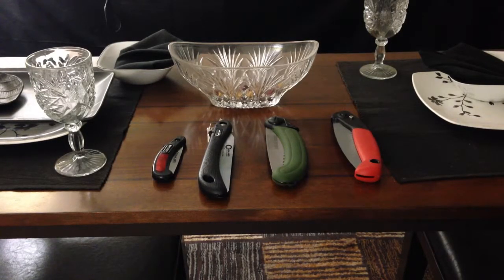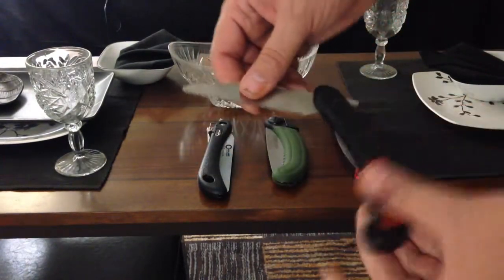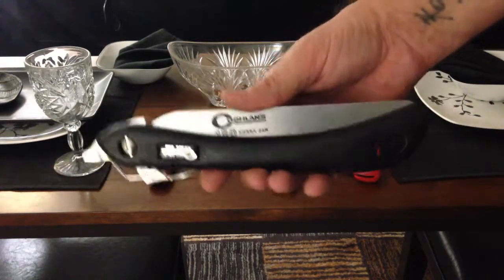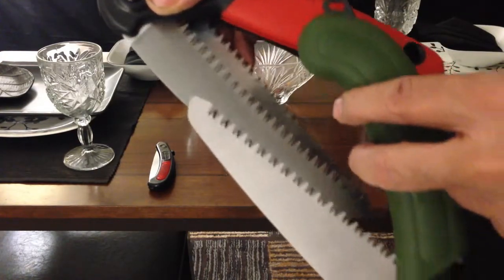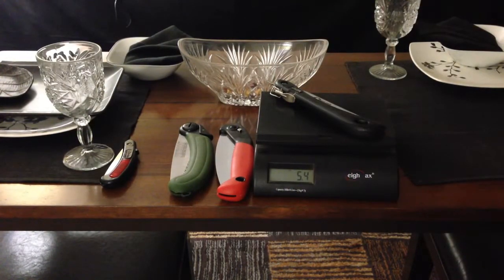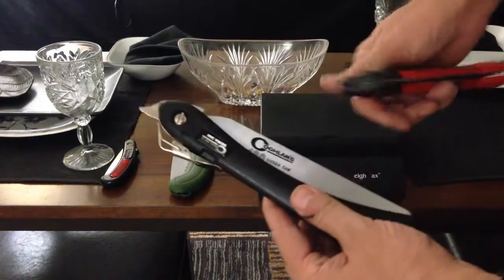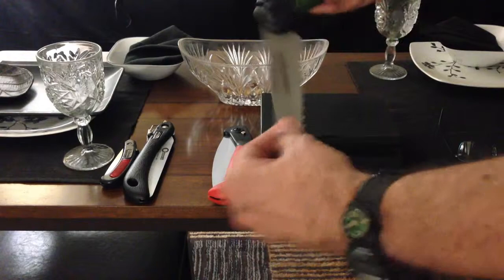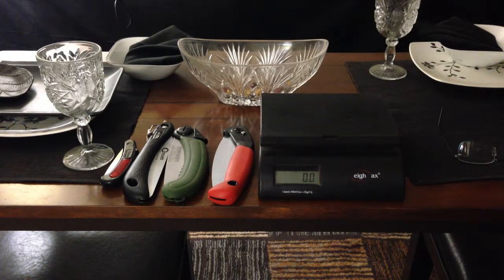Folding saw comparison. Backpacking camping saw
Backpacking camping saw to carry in your pack for processing wood in the jungle. All saws aren't equal but all will cut wood when pushed back and forth. If your concerned it will take more calories to use a saw that takes more strokes to get through that branch,,, bring another Cliff Bar. Tablespoon of peanut butter ought to do it. For backpacking I prefer small and lite. To waste time counting strokes I feel is impractical unless its a survival situation. I don't do survival,, I'm out there intentionally. Maybe even on purpose.